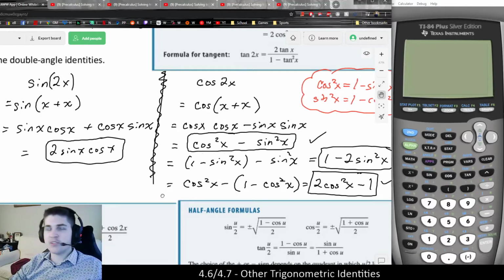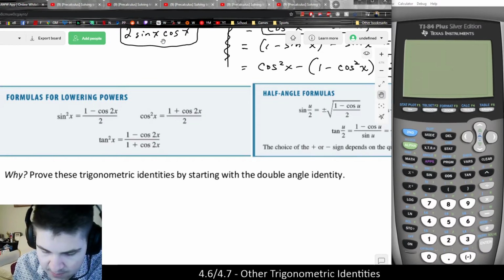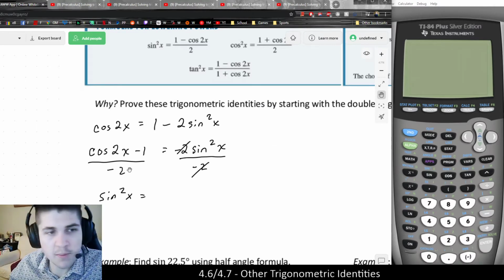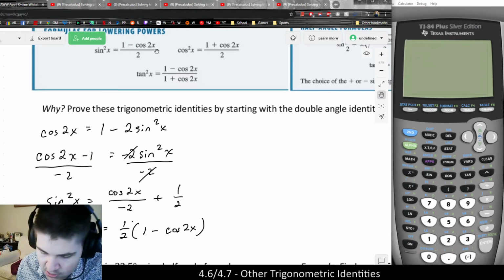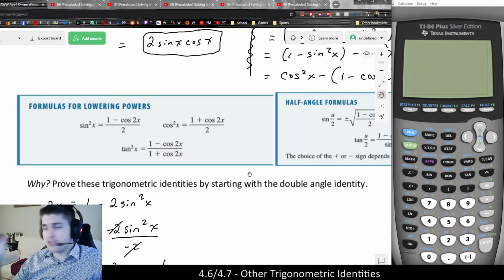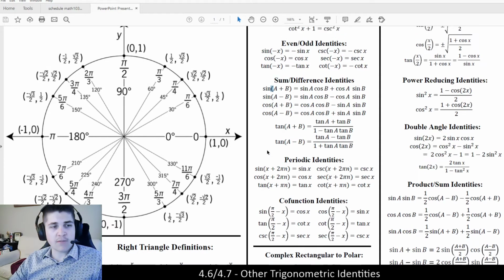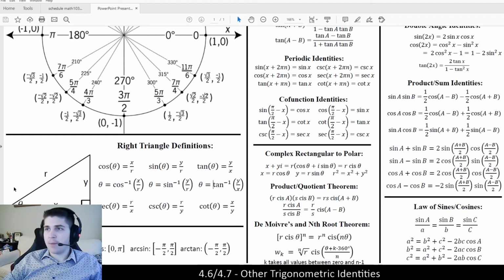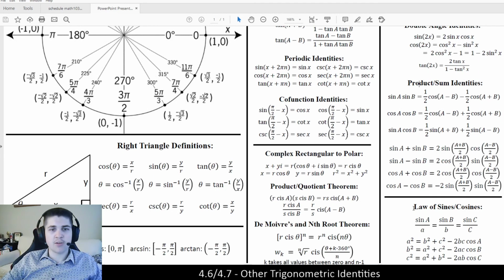[Math 1033] Proof of the Power Reducing Identities